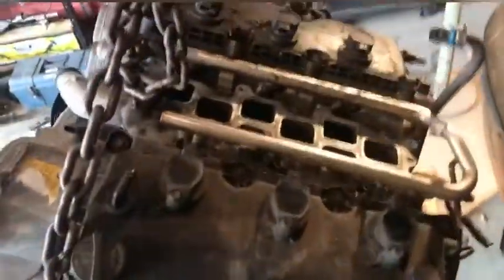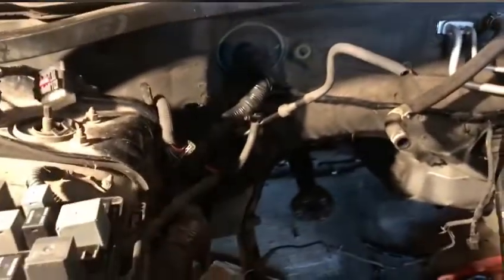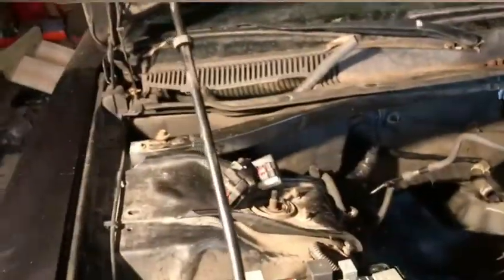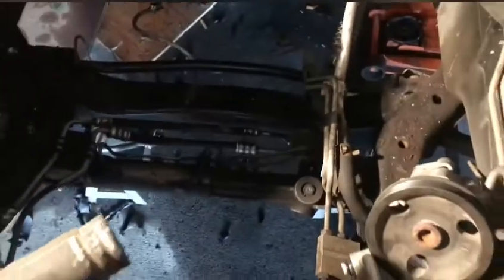2.7 to 3.5 Charger swap transmission wires routed almost done.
Charger swap 2.7 to 3.5 transmission wires